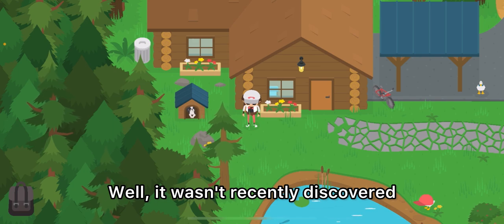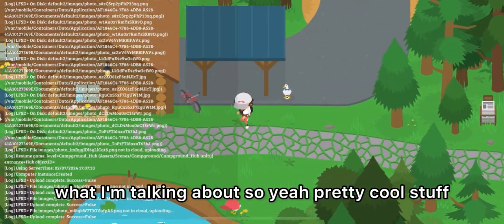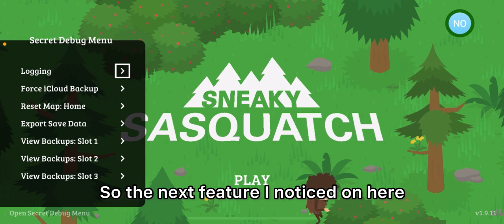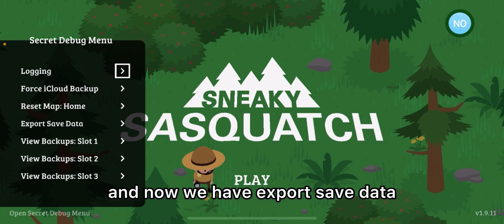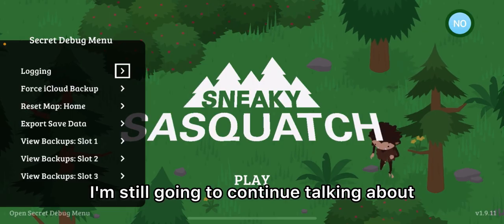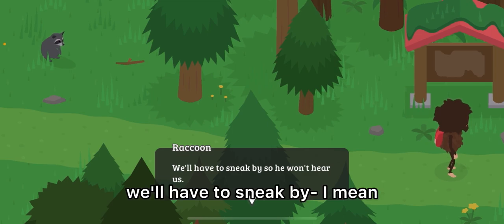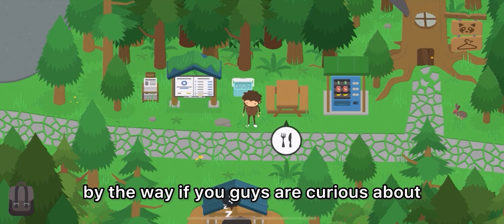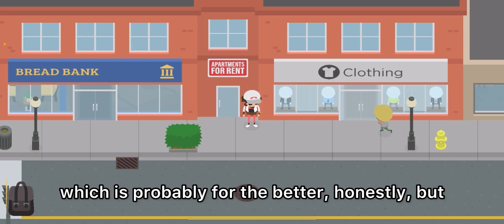I Found The SECRET Debug Menu In Sneaky Sasquatch!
Today Adam The Great on Discord shares a secret debug menu, which has a few interesting features

Since you are one of those cool people who read the description, here’s a fun fact about me. I’m left handed.